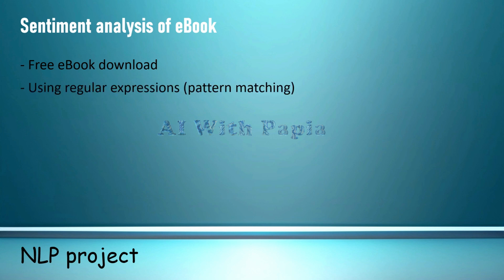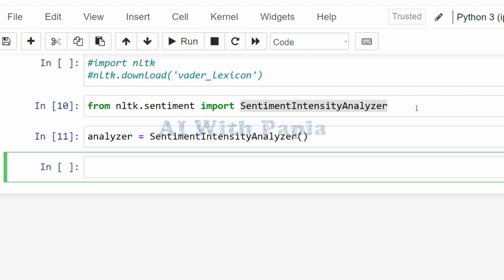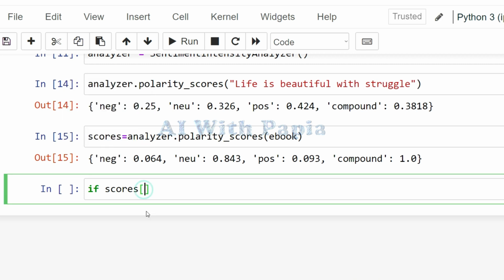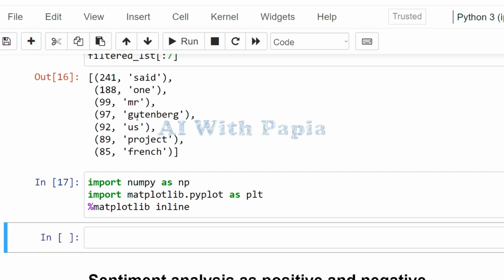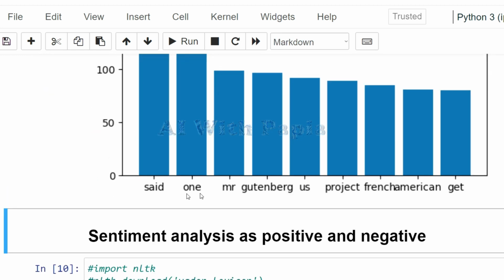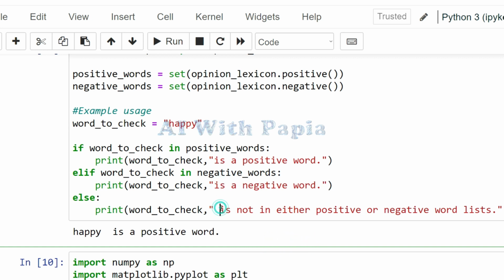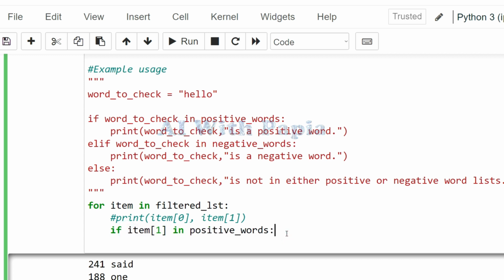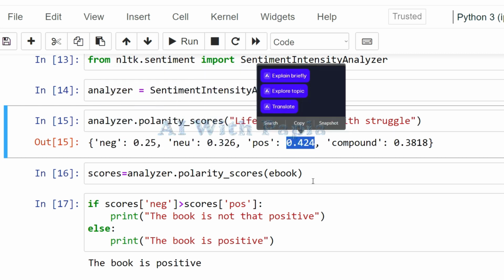NLP Project | nlp sentiment analysis project | NLP ebook project part 2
Explore the fascinating world of Natural Language Processing (NLP) with our in-depth sentiment analysis project and the eagerly awaited NLP ebook project Part 2! 🚀
📘 Project Overview: Dive into the intricacies of sentiment analysis in NLP as we unravel advanced techniques and share practical insights. From sentiment analysis tools to implementation strategies, this project is a comprehensive guide for enthusiasts and professionals alike.
📚 Ebook Project Part 2: Get ready for the next chapter in NLP ebook development! Discover tips, algorithms, and effective writing strategies to craft compelling content. Uncover the secrets behind successful NLP ebooks, including monetization and marketing strategies for maximum impact.